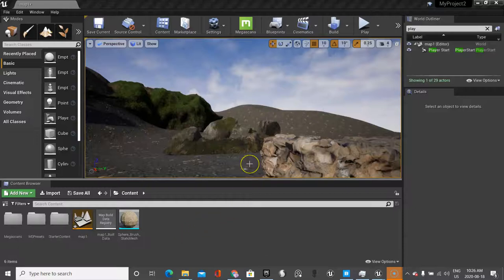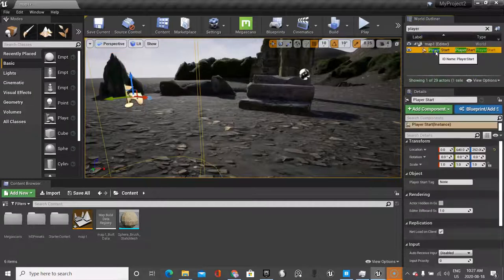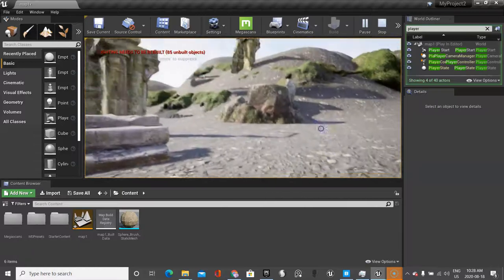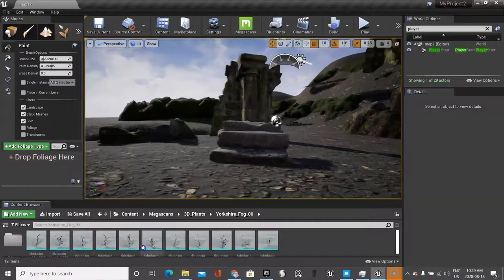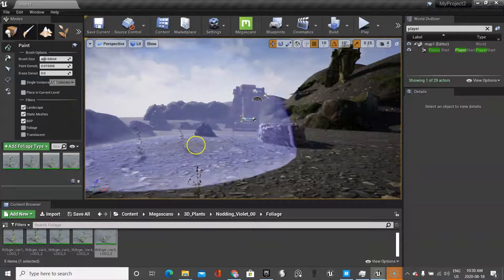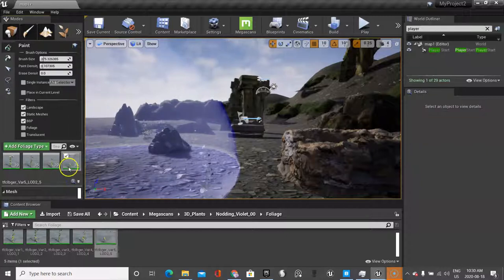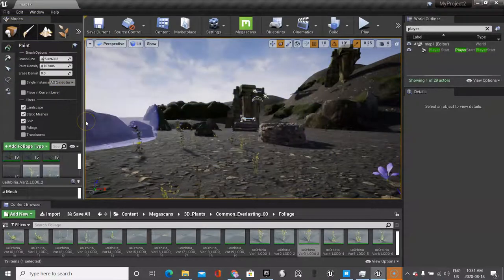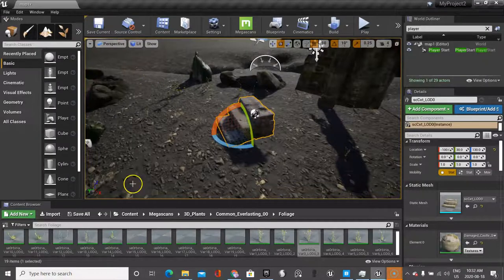N # 14 Learning to Find Player Start and Adding Vegetation Important from 3D Plants in Bridge/Quixel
Learn to use Bridge to get assets for your Concept Art projects.